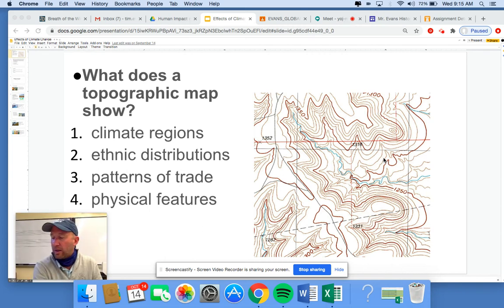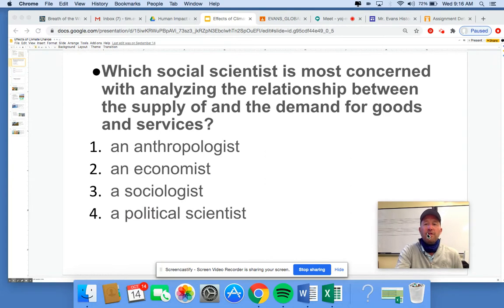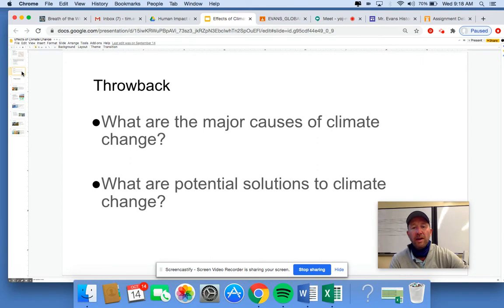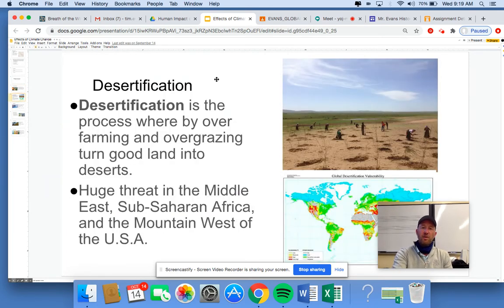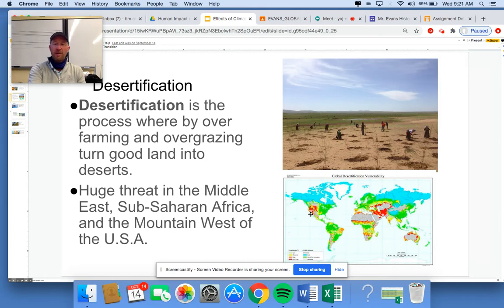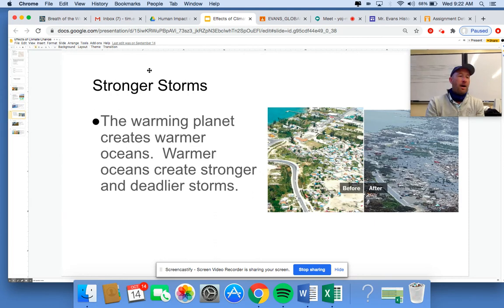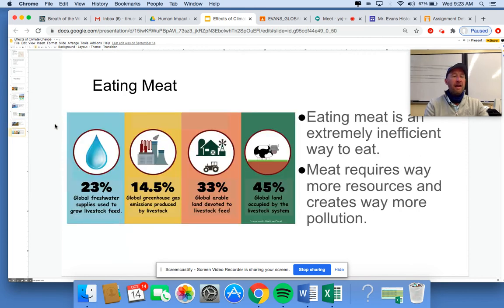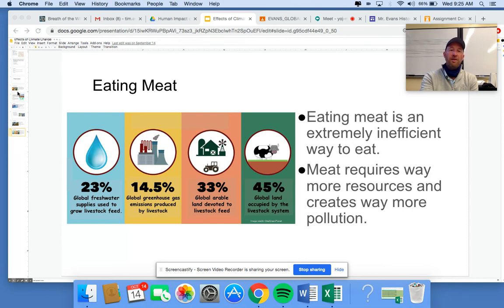Climate Change Effects